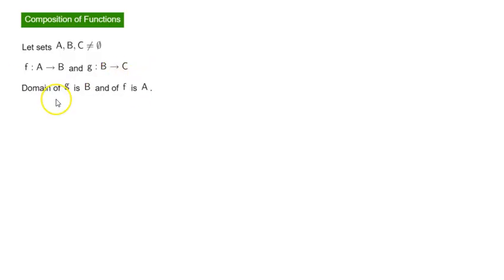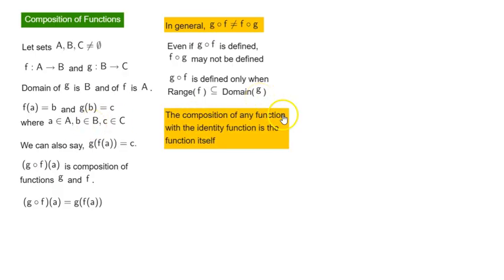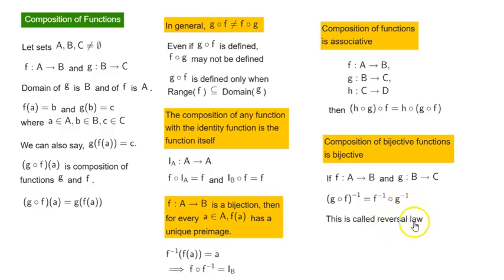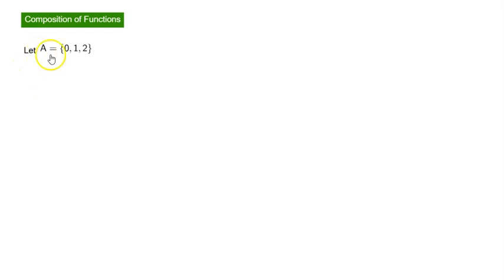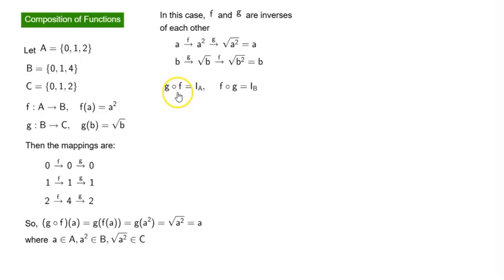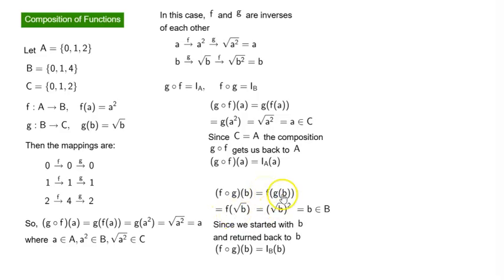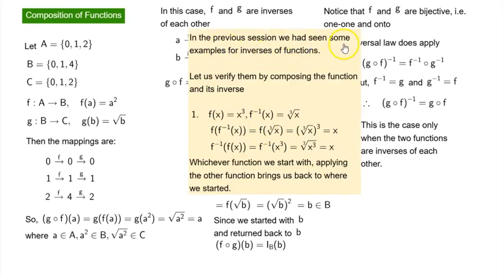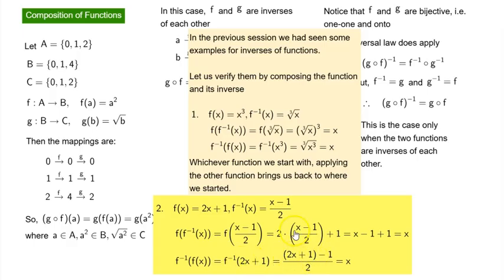083 - Composition of Functions